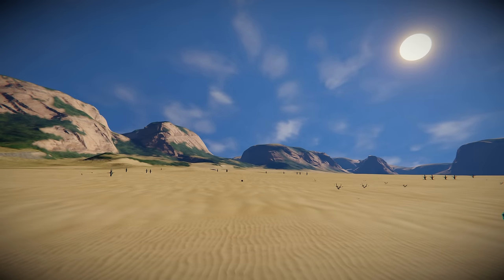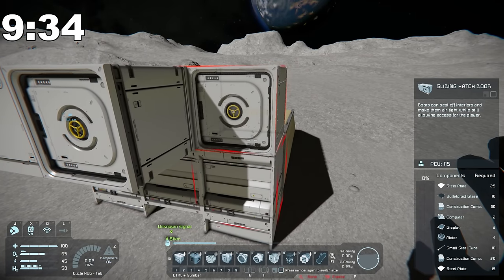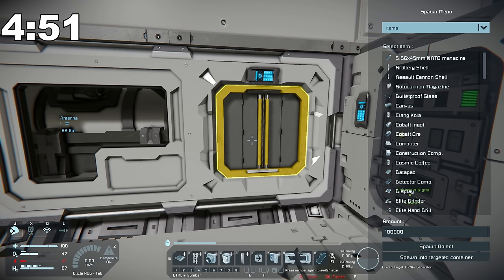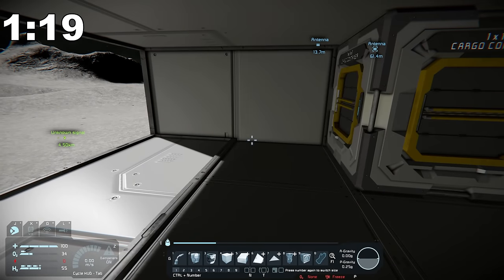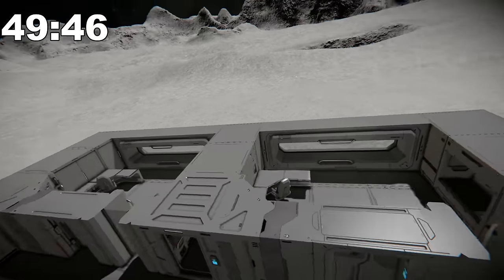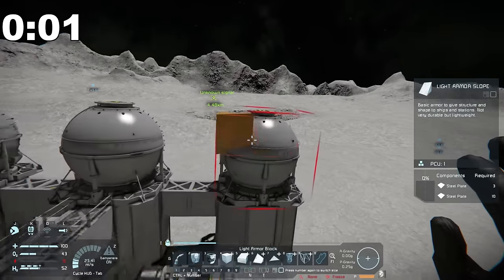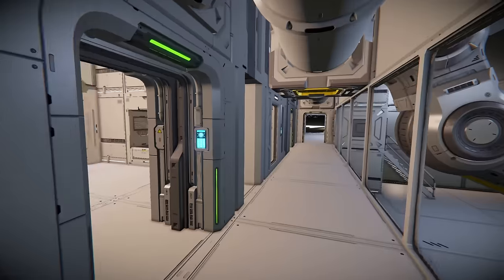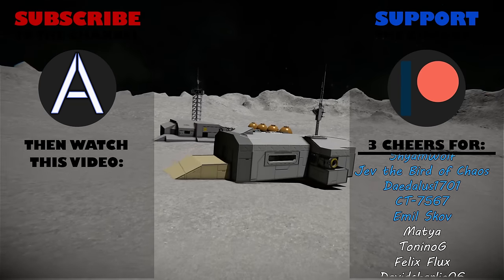Building an OUTPOST in 1 Minute, 10 Minutes, and 1 Hour! - Space Engineers Challenge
Building an outpost in 1 minute, 10 minutes, and 1 hour in Space Engineers! Is 1 minute enough time to build an outpost on the moon? Is 1 hour too long? Find out in this video where we put our base design skills to the test!

Chapters:
00:00 Intro
00:49 1 Minute Outpost
02:28 10 Minute Outpost
10:46 1 Hour Outpost
21:09 Outro